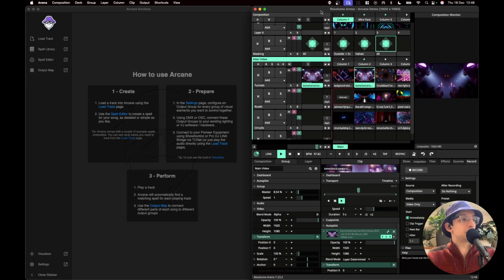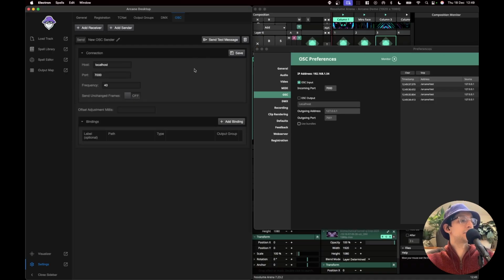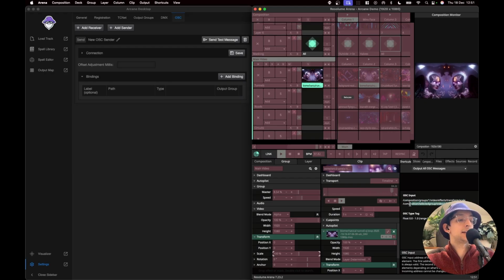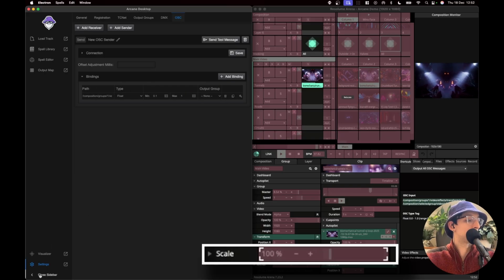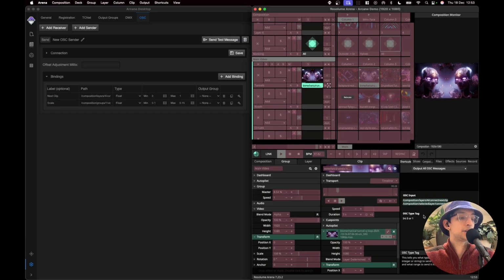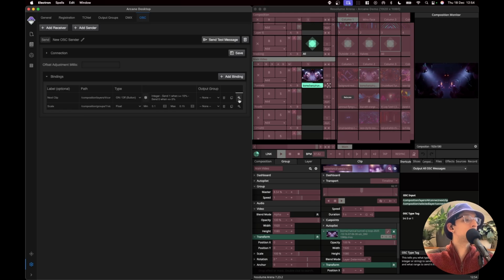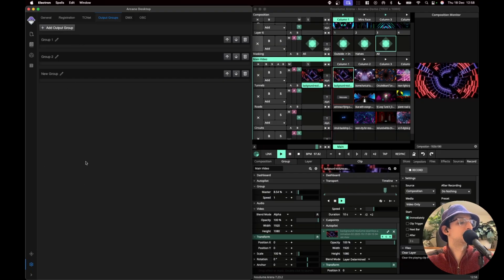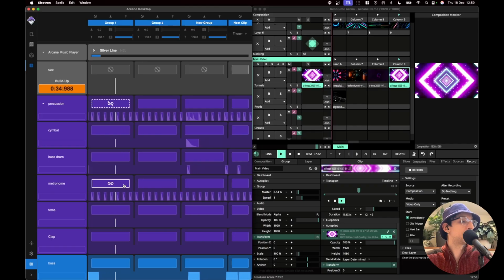Connecting Arcane Desktop to Resolume Arena via OSC - Tutorial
Timeline:
- 00:00 - Introduction
- 00:23 - Enabling OSC in Arena
- 00:48 - Sending OSC messages from Arcane
- 01:56 - Controlling Scale from Arcane
- 04:24 - Triggering Next Clip from Arcane
- 07:09 - Assigning bindings to output groups
- 08:12 - Testing everything with a track
- 09:07 - Outro